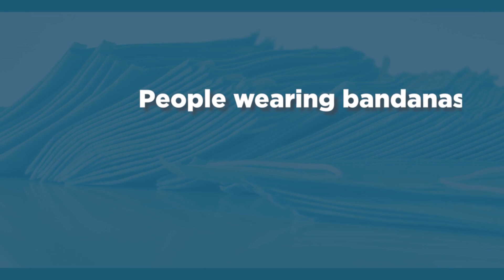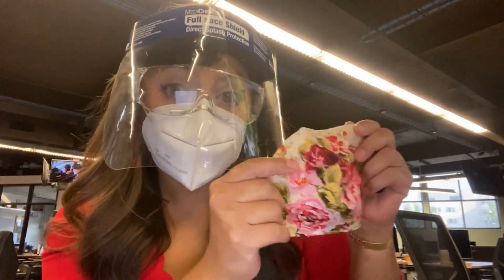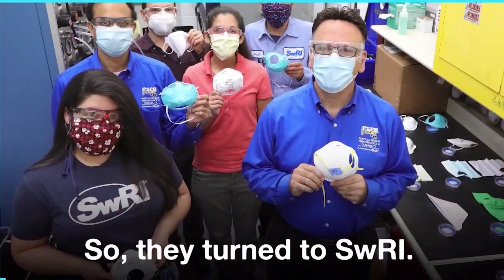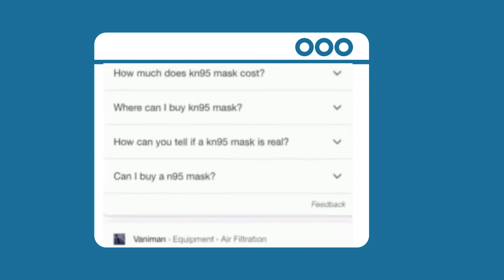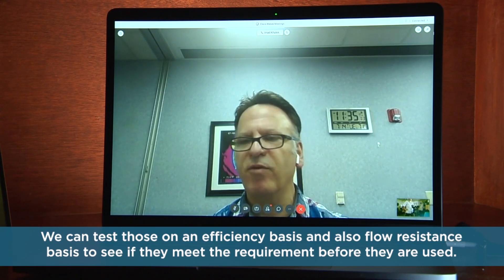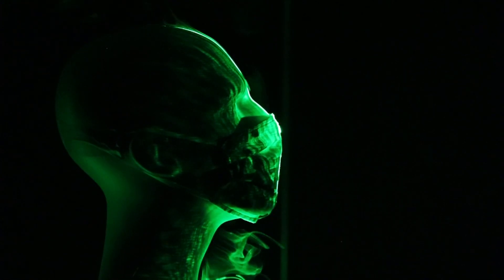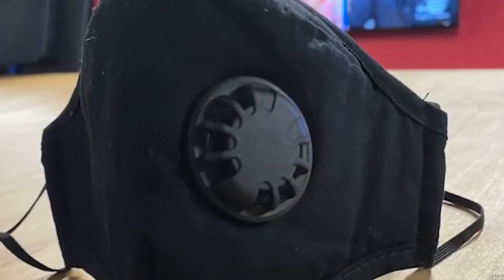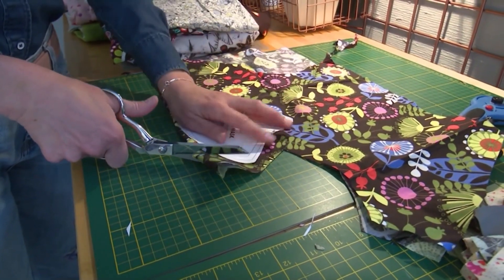Which face mask should I be using? A new study shows homemade masks can be most effective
This KSAT-TV extra breaks down which kind of mask you should be using and why.